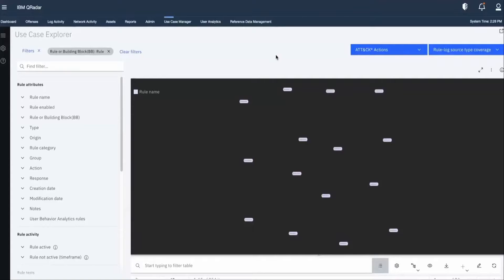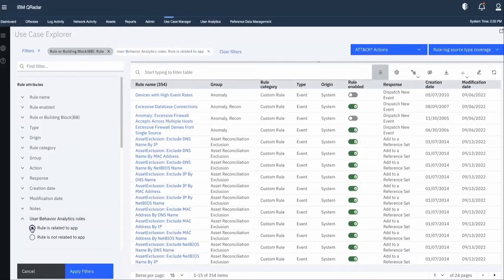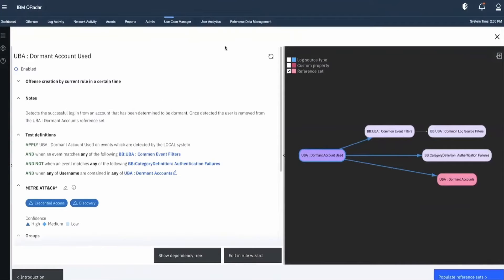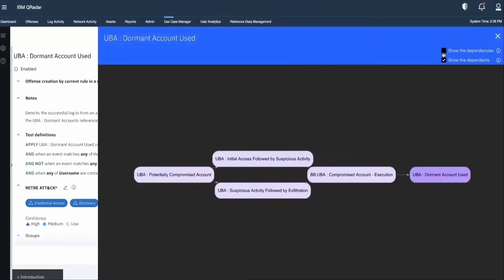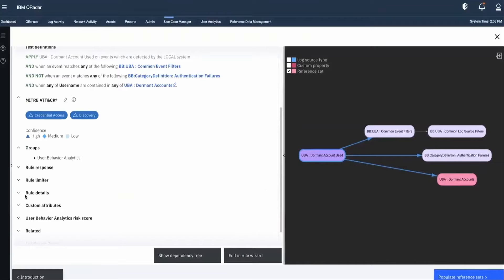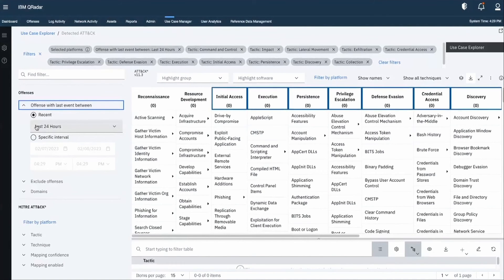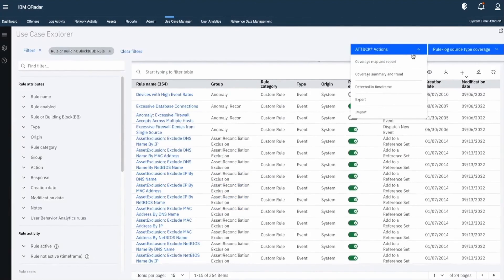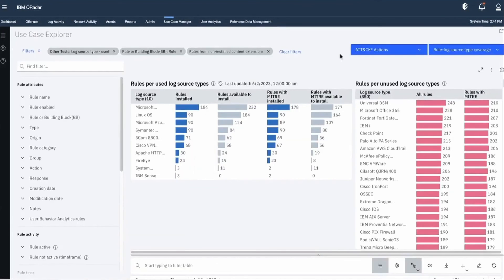QRadar: All About Use Case Manager App - Part 1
This video is about using UCM app to better manage, view and edit custom rules in QRadar. You can easily identify noisy rules as candidate to tune and reduce unwanted offenses. This topic is covered in 2 part and this is first part of it.